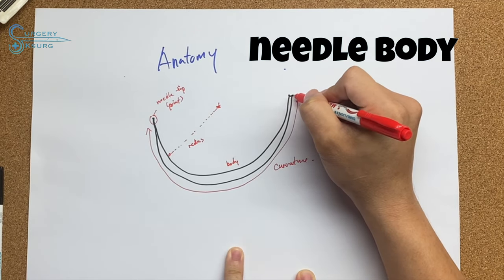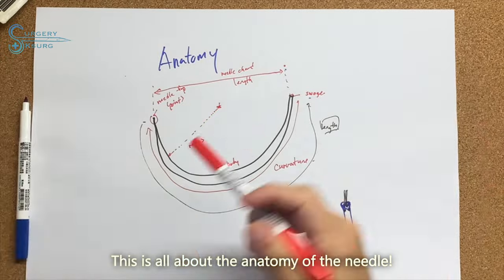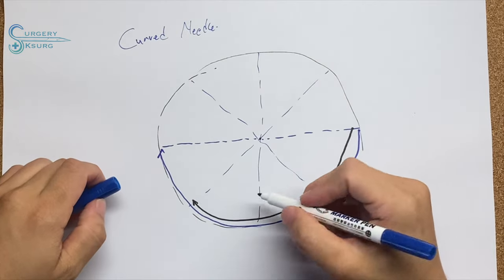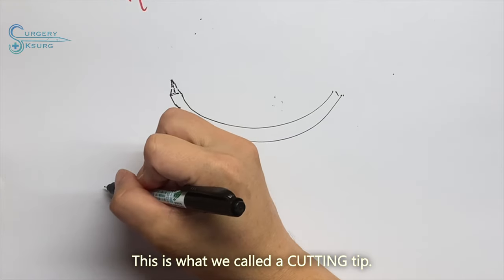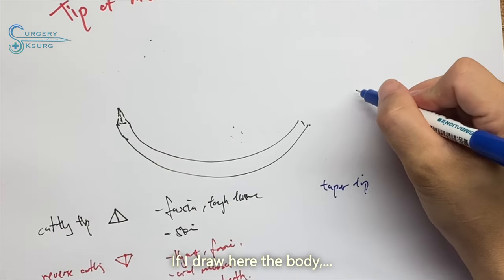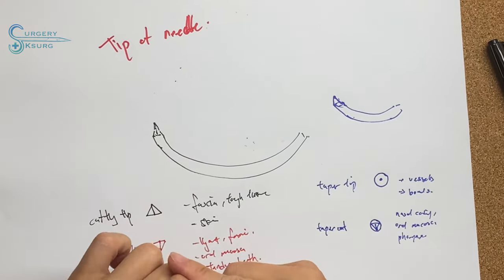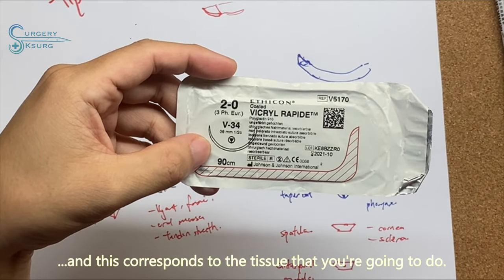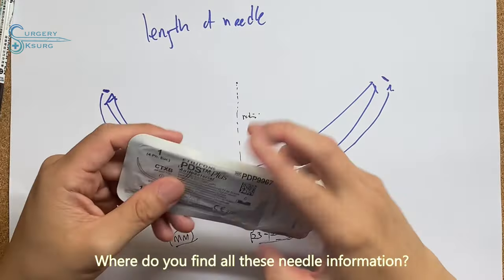Ksurg_EP9: What you Most Likely Not Know about the NEEDLES!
Welcome to the channel that will discuss about anything in general surgery.

Thank you for joining us this week!.
We are going to the talk about the most neglected part of a suture: that's the needle.
Did you know the needle is the first contact to the tissue that we are going to do suturing?
Is it a necessity to know about the needle?
There are so much stuffs in the topic, and once we know, we could choose a particular needle for the surgical procedures that we are going to do!
Let's dive in without further ado!

A series of videos will be released regularly on weekends. Hope you all enjoy it. The videos are for discussions only, and not for any medical usages.

We would llke to thank SheziiLope (@shenziilope3966) for designing a logo for Surgery Khalsom!!
Big shout-out to the local Ethicon company for providing us the samples of suture for these series by goodwill and conscience! No honorarium was given, and no strings attached.

We will appreciate every feedbacks.

Time stamps.
00:16 Gratitude to Sponsor
00:29 Introduction
00:52 Anatomy of the Needle
03:42 Types of Needle
05:07 Types of Curved Needle
07:19 Types of the Tip of a Needle
14:48 Length of the Needle (Importance of Knowing it)
16:25 Proper Use of Needle
18:00 Outro

My references:
1. Miriam Byrne. The Surgical Suture. Aesthetic Surgery Journal 2019, Vol 39(S2), S67-72. Oxford University Press. DOI: 10.1093/asj/sjz036.
2. U.S. Department of Health and Human Services. Food and Drug Administration Center for Devices and Radiological Health. Surgical Sutures – Performance Criteria for Safety and Performance
Based Pathway. Guidance for Industry and Food and Drug Administration Staff. April 11, 2022